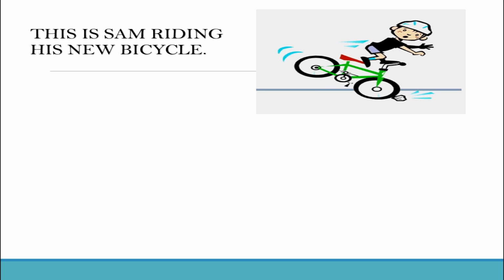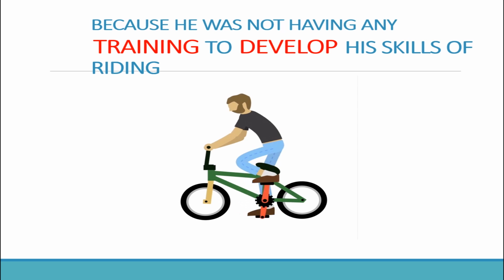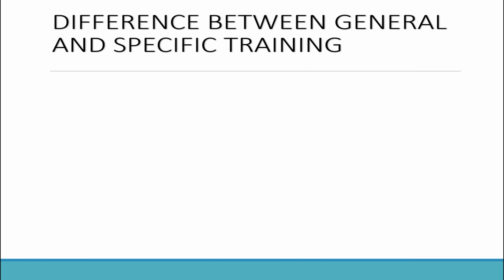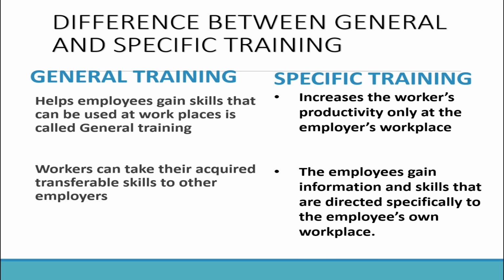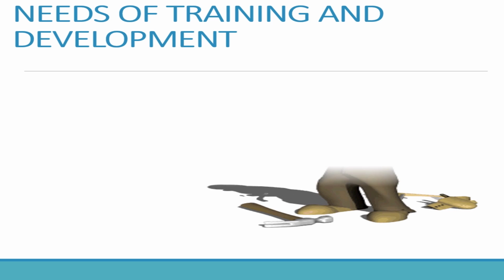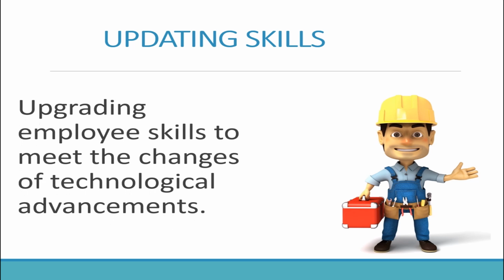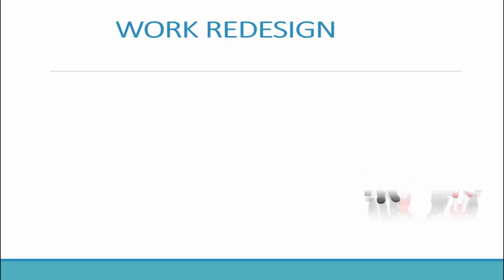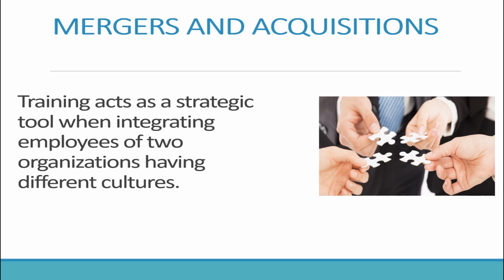unit 3 Topic 1